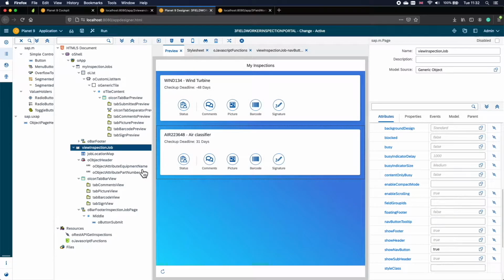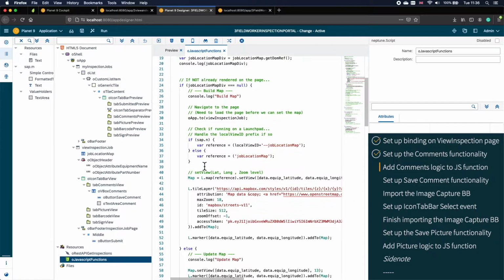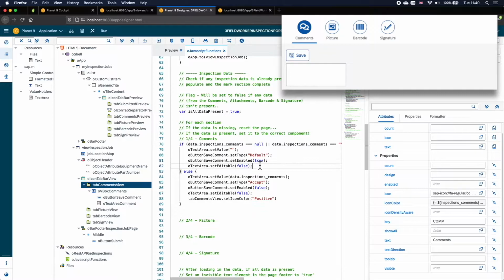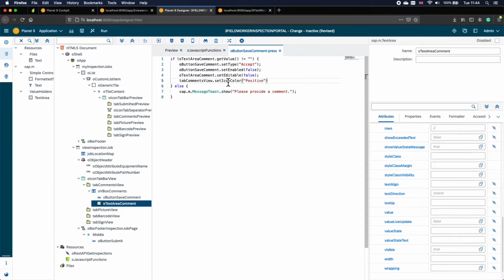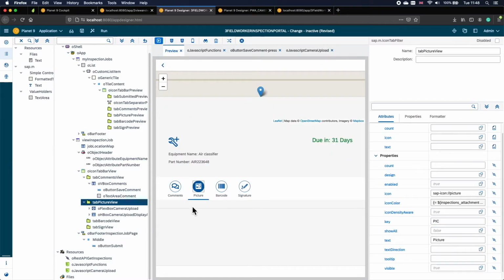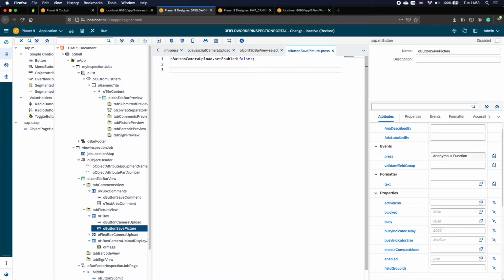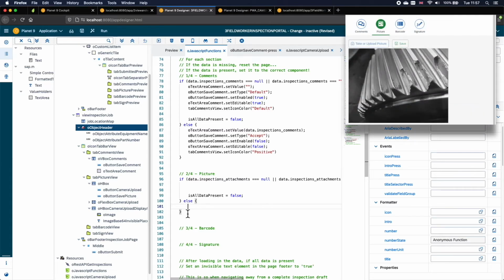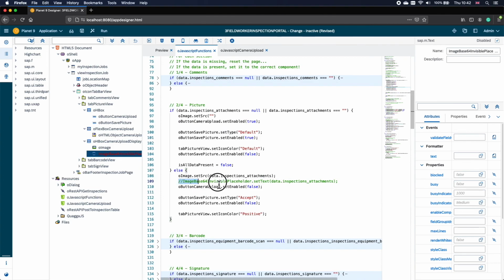Pt.3 App 3 Build (3/5) - Neptune DXP - Open Edition [Advanced] | eLearning